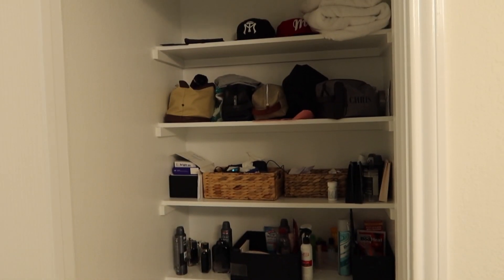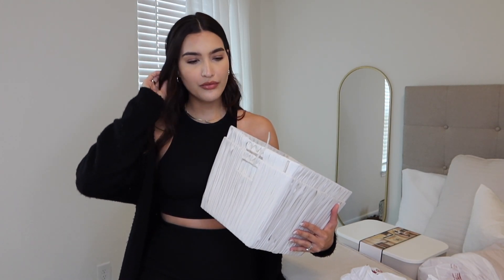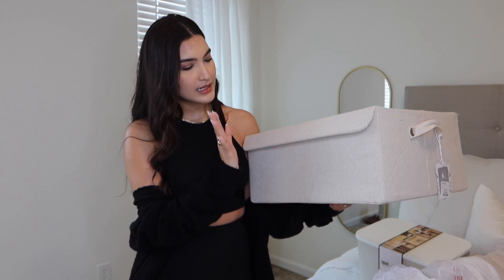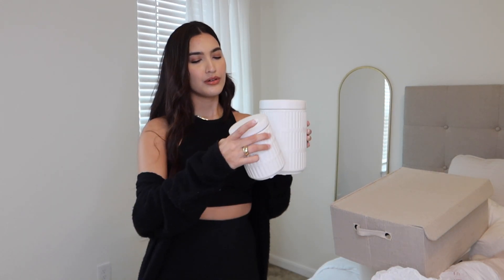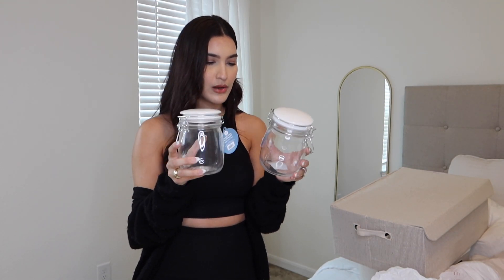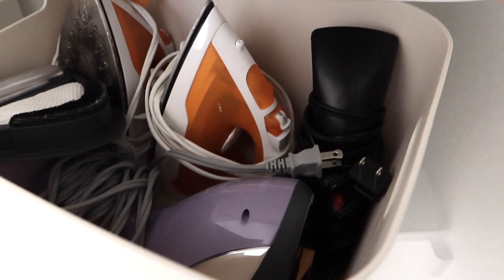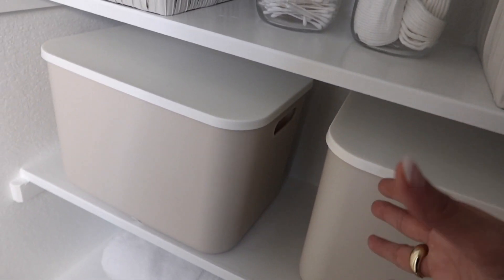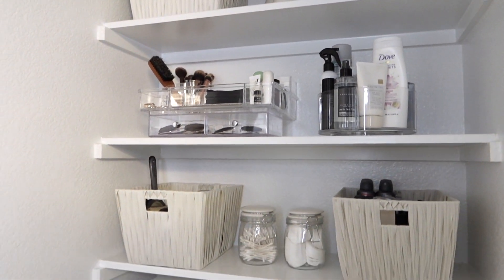HOMEGOODS HAUL | BATHROOM ORGANIZE/DECLUTTER WITH ME | AESTHETIC BATHROOM STORAGE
BATHROOM ORGANIZE WITH ME // BATHROOM ORGANIZATION // SPRING CLEANING // SPRING DECLUTTER //HOME SERIES //AESTHETIC BATHROOM STORAGE

PRODUCTS MENTIONED: (SIMILAR AMAZON PRODUCTS)
lazy Suzan option 1
option 2
similar ceramic jars
clear jars (these are super cute options!)
storage boz with lid
large wgite plastic bins

FILMING EQUIPMENT:
RING LIGHT
CLOTHING RACK